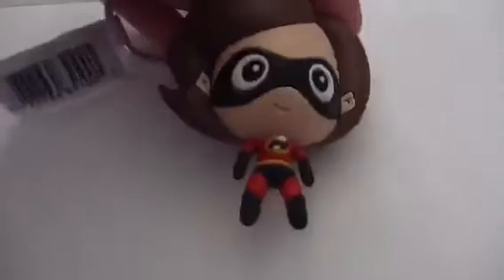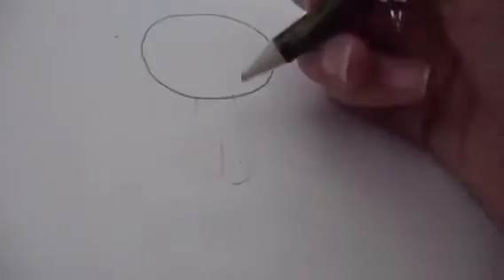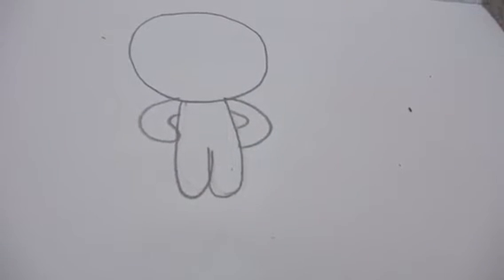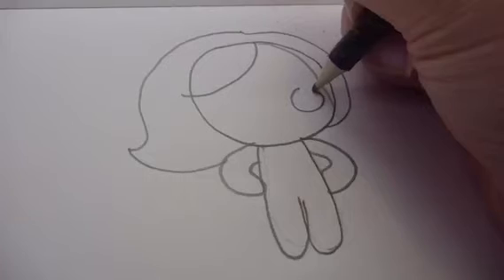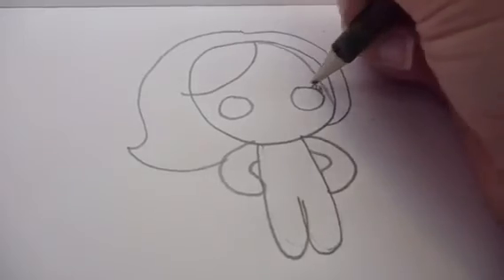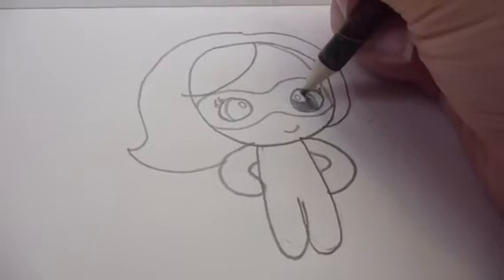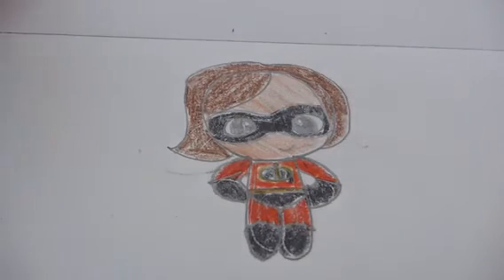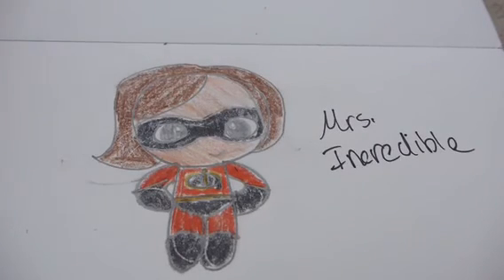Disney’s Incredibles - Drawing Cartoon Elastigirl - Mrs Incredible